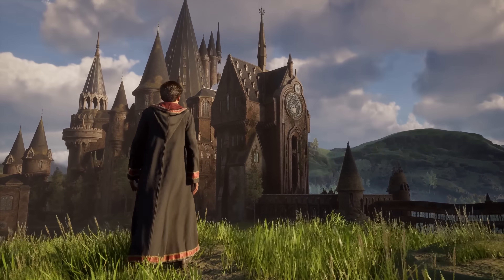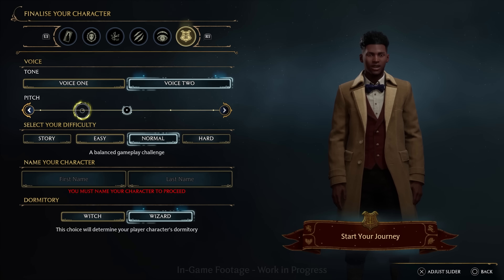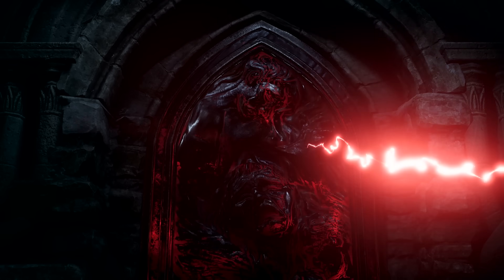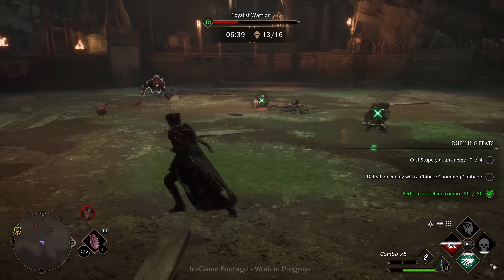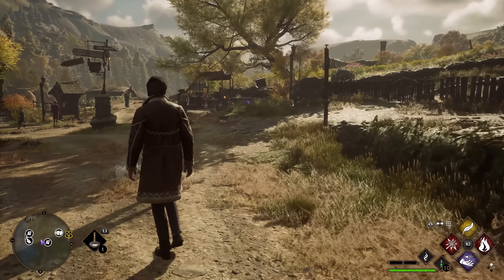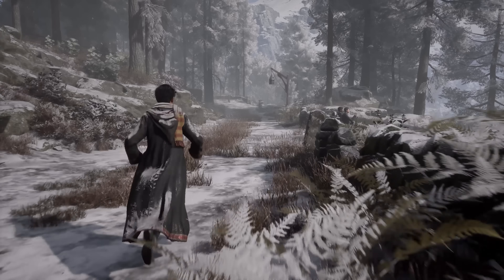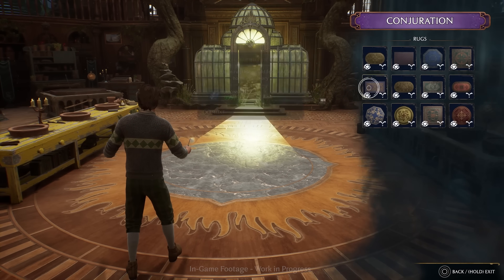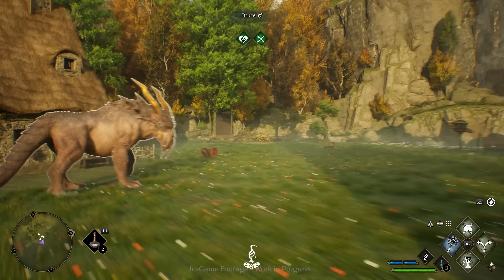Get Ready for Hogwarts Legacy! Important Things You Need To Know Before You Buy Hogwarts Legacy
Hogwarts Legacy - Important Things You NEED TO KNOW Before You Buy! Hogwarts Legacy Full Preview

Timestamps
Overview - 00:00
Story Recap - 00:20
Character Creation - 01:27
House of choice - 02:39
All Skills & Abilities - 03:40
Dueling Clubs & Challenge Arenas - 07:16
Massive Open World - 08:20
Mounts & Traversal - 10:05
Crafting & Upgrading - 11:12
Creature Taming - 12:20
Good things to know - 13:30
Outro - 14:10